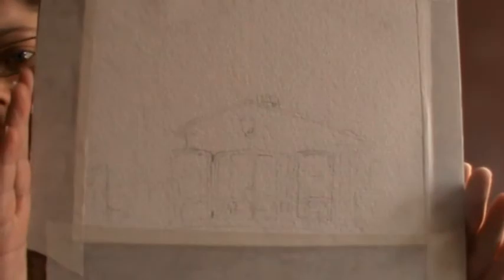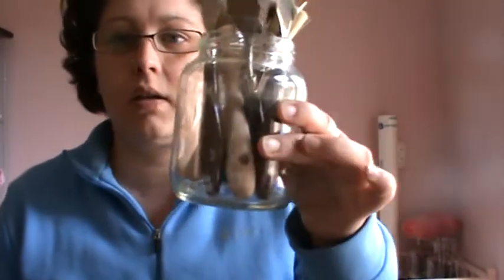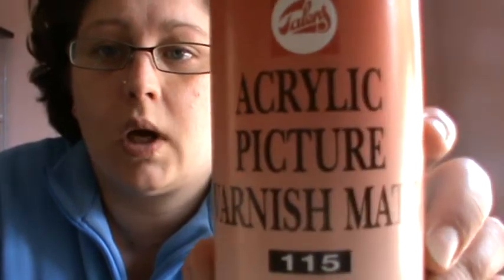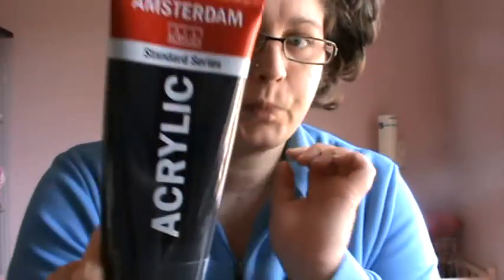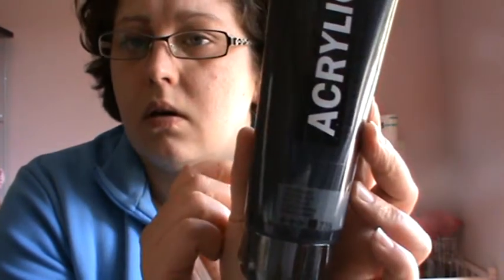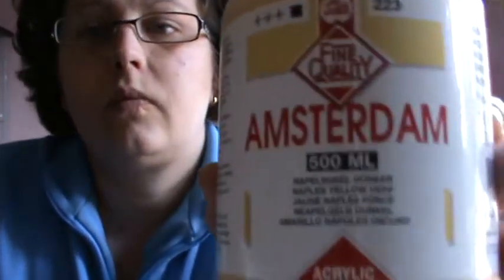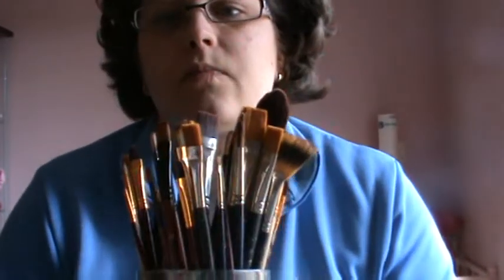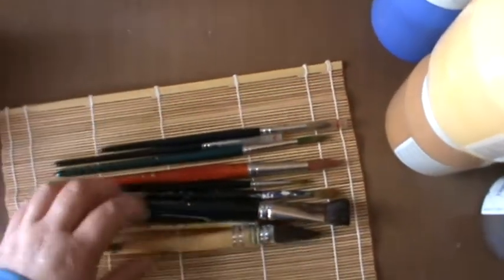HAUL my mothers art supplies part 3 the end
Do hope you enjoy watching!

Enjoy creating!

You can find me here:

Adres:
Wanda van Bogerijen
De Vissersingel 29
7943 EC Meppel
The Netherlands